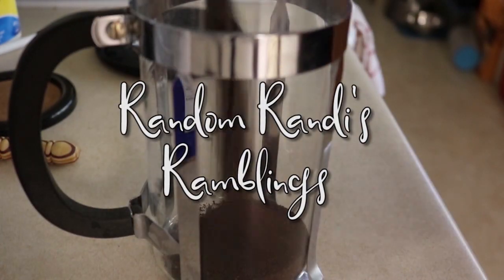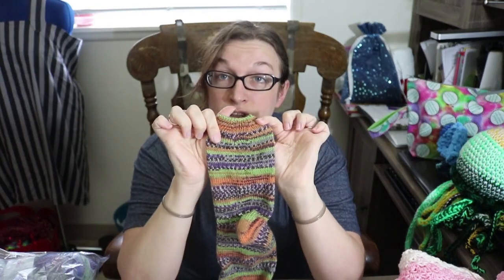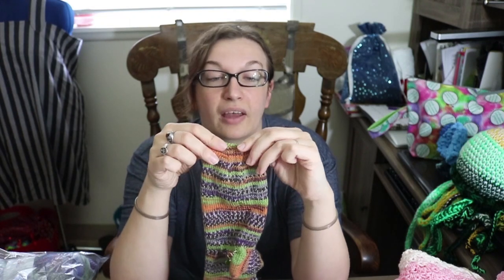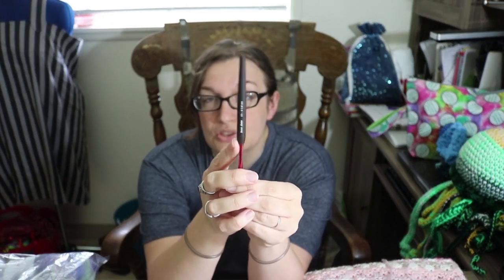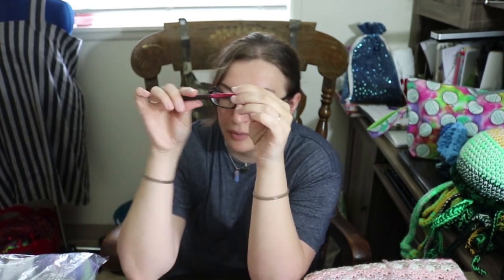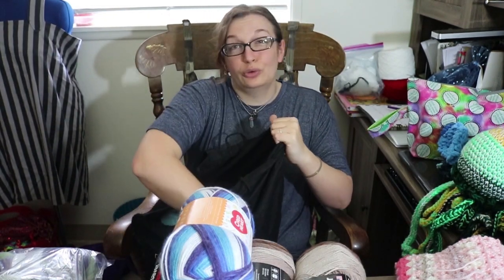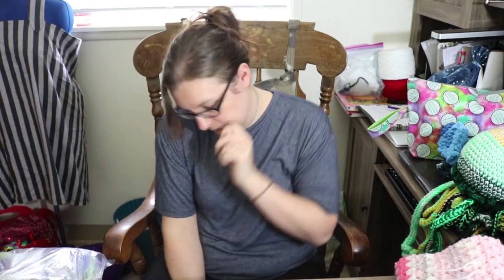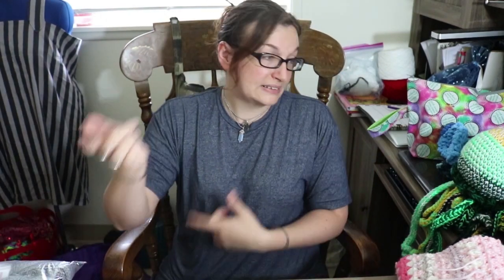Yarn Talk #60: Amigurumi Jellyfish & Water Balloons! Knit Crochet Podcast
Hey, everyone! Random Randi, here, coming to you from the Mom Cave! This is Yarn Talk, a weekly crochet and knitting podcast guaranteed to give you your recommended dose of fiber arts, in 60 minutes or less.

Info is near the end of the video! Winner will be chosen at random on June 1, 2018! Best of luck!

Red Bubble (click the Product or Department menu to access all products!)

My Written Works!
Lunatic: a new adult urban fantasy drenched in Norse lore & werewolves
From the Top: paranormal romance featuring demons
By Myself: sequel to "From the Top"

Connect the Shapes
Beyond the Square
Knitter's Handy Book of Top Down Sweaters
Japanese Knitting Stitch Bible

Teamoy Organizer crochet hook case
Susan Bates crochet hook set
Westcott 3" Titanium Straight Scissor - Violet
20 oz Poly-Fil
100pcs 6-12mm Black Plastic Safety Eyes
Tapestry Needle Set
Clover Pom Pom Maker Set

Foam Floor Mat
Quilter's Cut'n Press
Handheld Steamer
Finishing Needles
T-pins for blocking
Stanwood 10 oz yarn ball winder